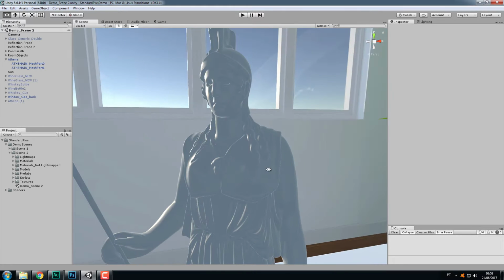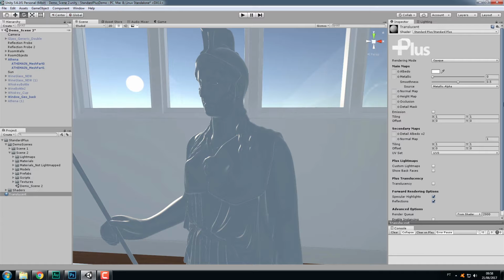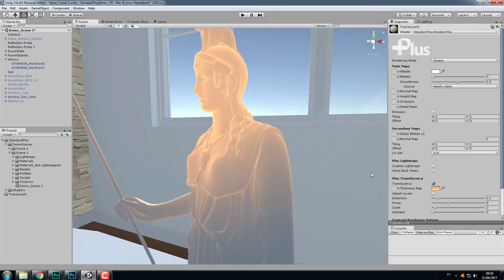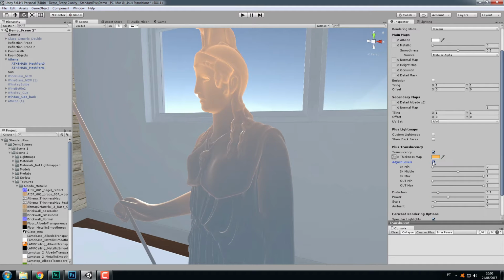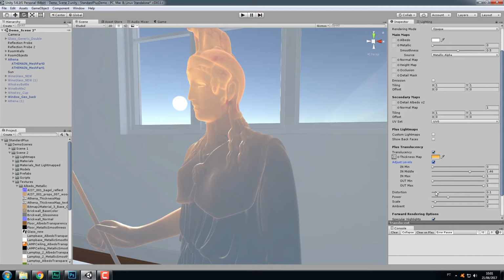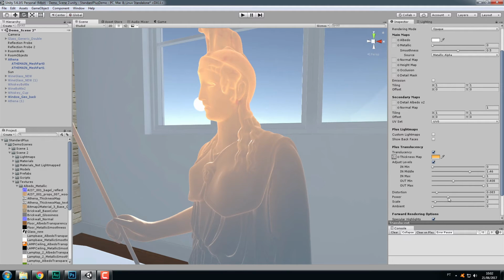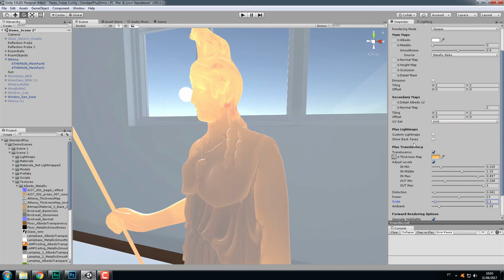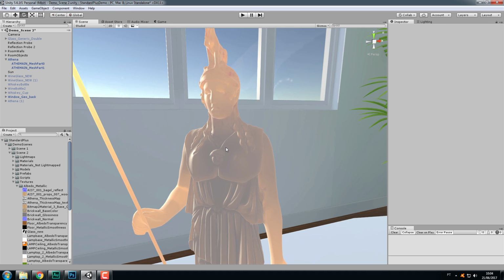Standard Plus shader - Translucency tutorial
This tutorial shows how to setup a translucent material using the Standard Plus shader for Unity.